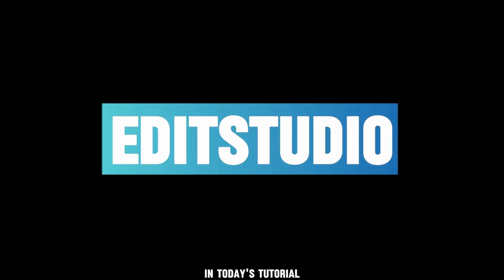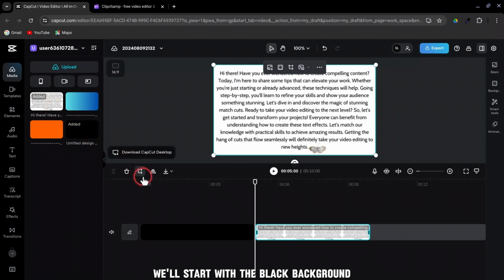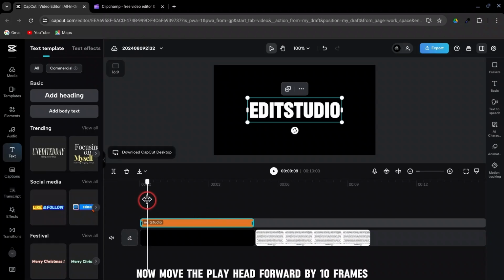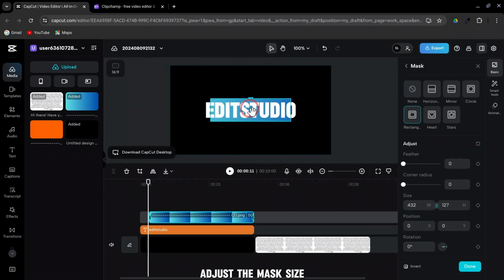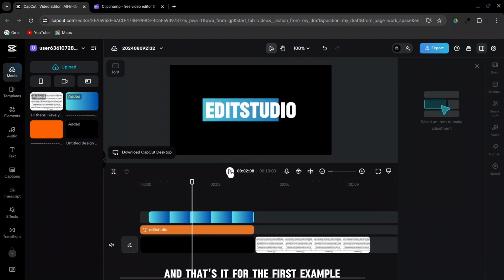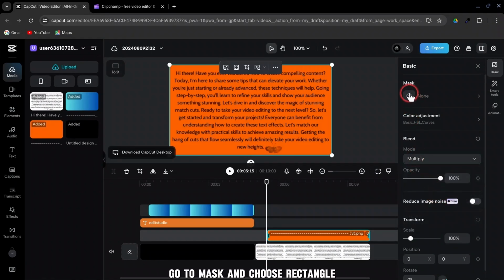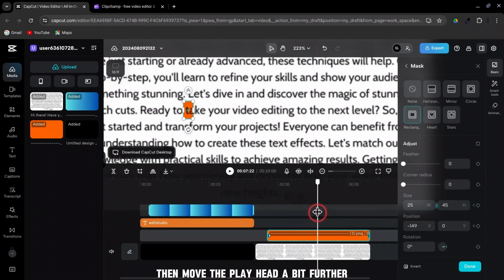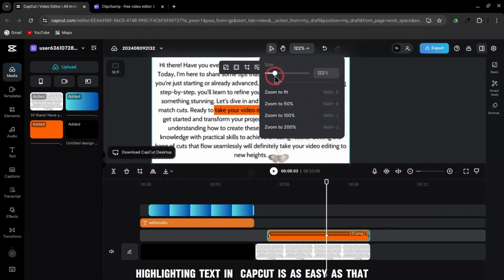How to Highlight Text Easily CapCut PC Tutorial | Step-by-Step Guide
Learn how to highlight text in CapCut quickly and easily with this step-by-step tutorial! Whether you're working with a short phrase or a full article, this guide will show you how to create smooth and professional text highlights using masks and keyframes. Perfect for beginners and anyone looking to enhance their video editing skills.